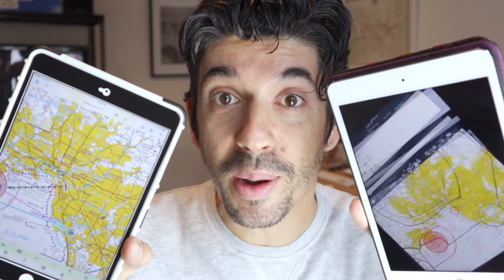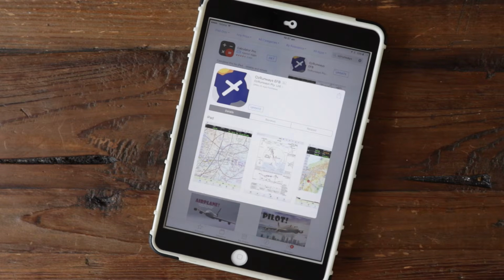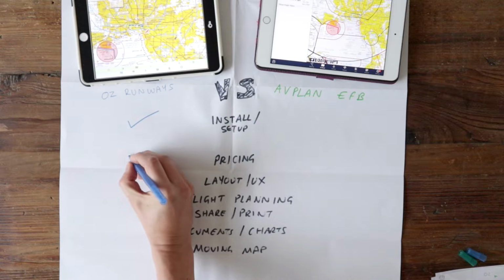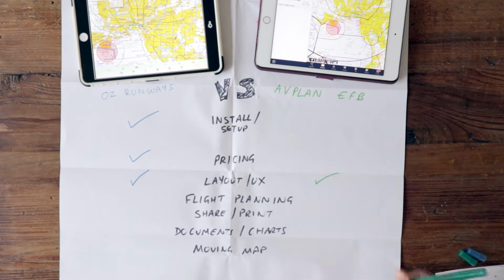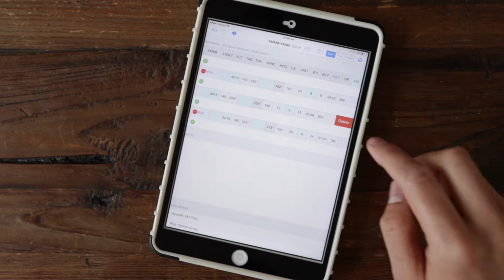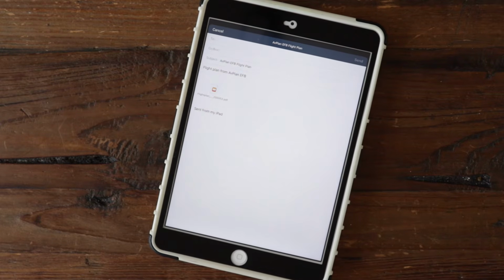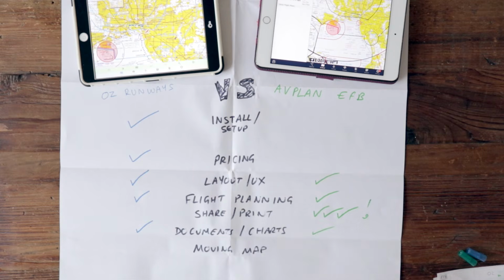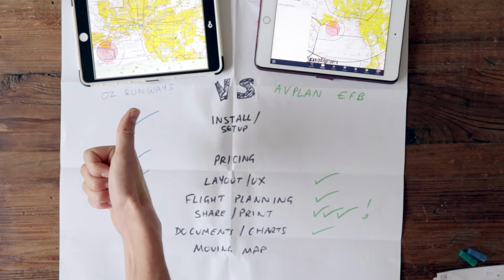OzRunways vs AvPlan EFB - which is best?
Electronic flight bags (EFBs) are really common nowadays but which is best? I take two of the most popular EFBs in Australia - OzRunways and AvPlan EFB - and put them to the test.

This 'Ask The Pilot' video features a breakdown of the key features, demos of loading a flight plan and using the moving map, plus details on pricing and setup.

This is NOT a paid endorsement for either product. These are just the opinions of a Private Pilot who has been testing both products over the last few weeks.